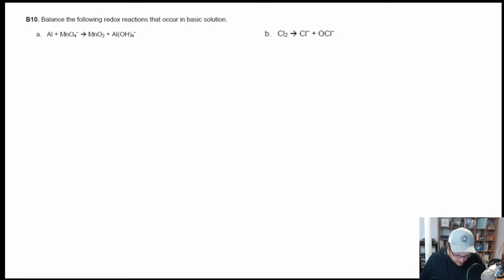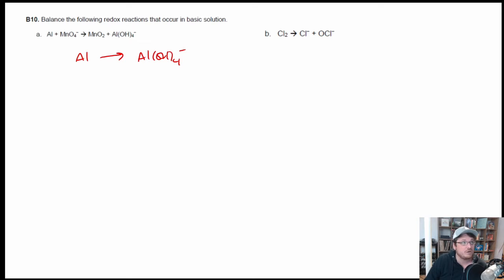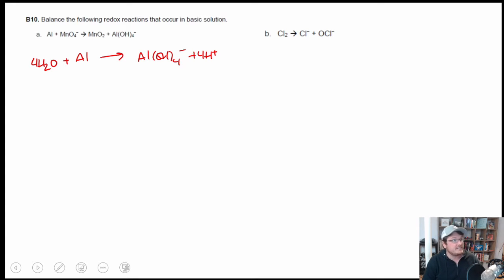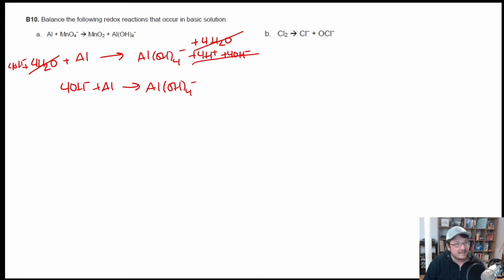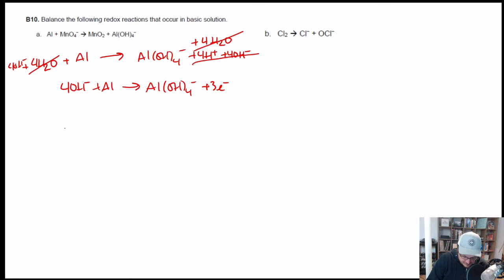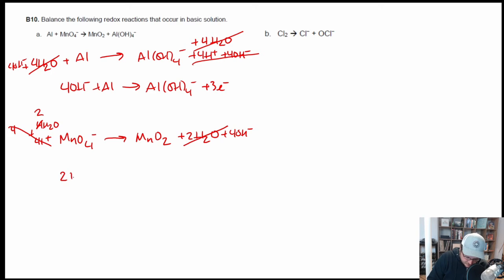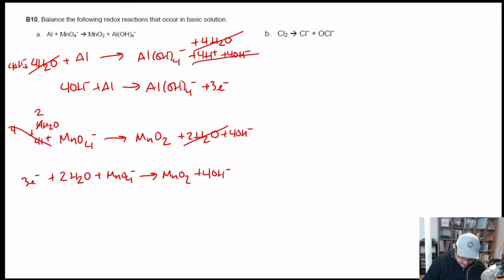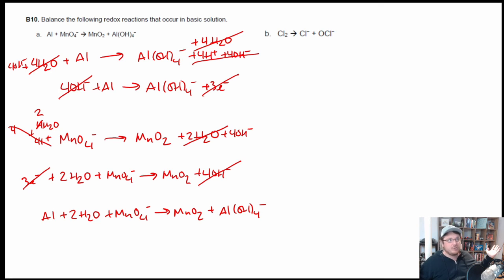Balance redox reactions in a basic solution Sp 12 B10